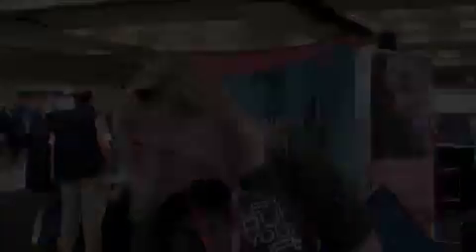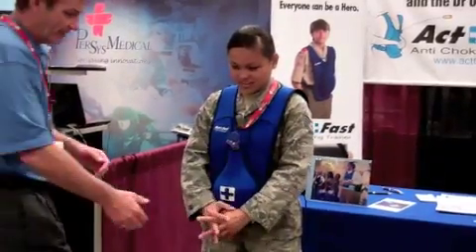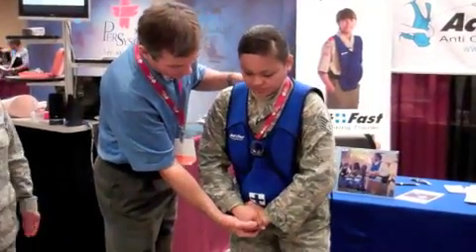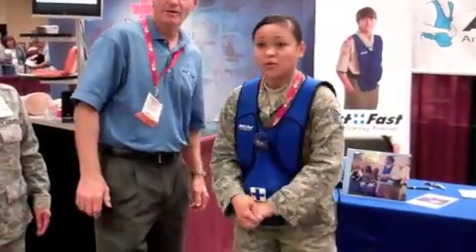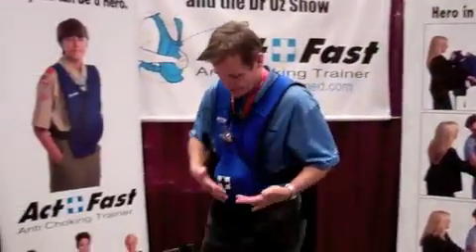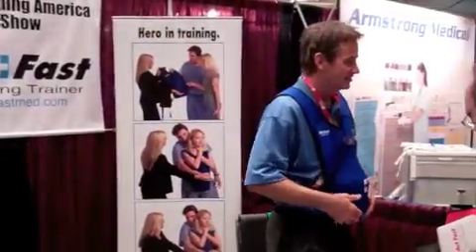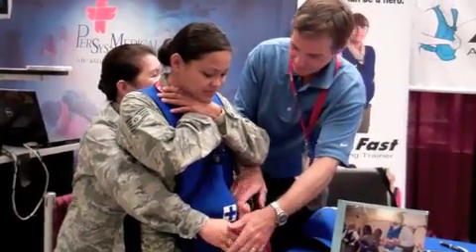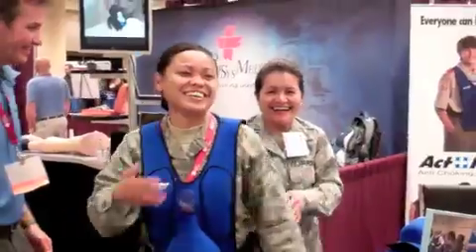ActFast Med Heimlich Maneuver Demonstration at biannual ECCU conference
Choking Rescue Demonstration--ActFast's team teaches ECCU attendees the Heimlich Maneuver with the anti choking trainer